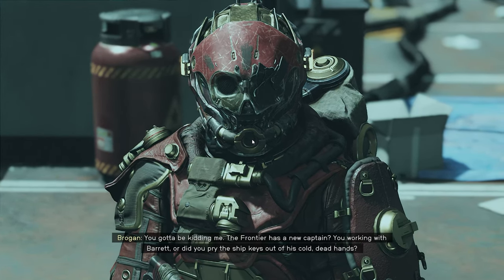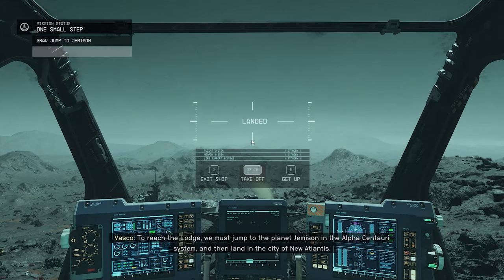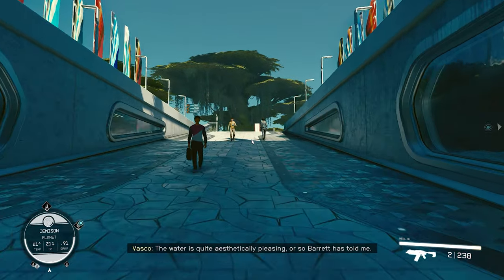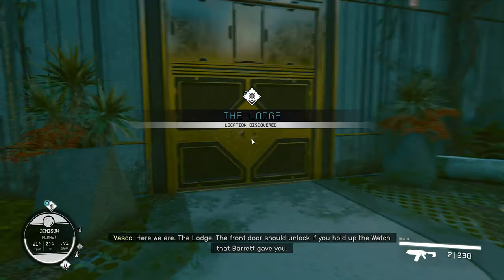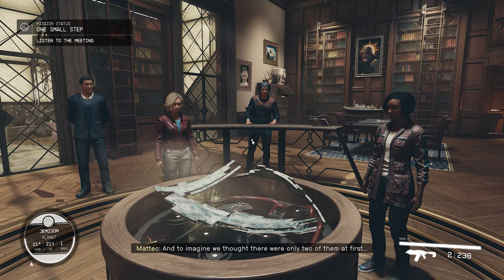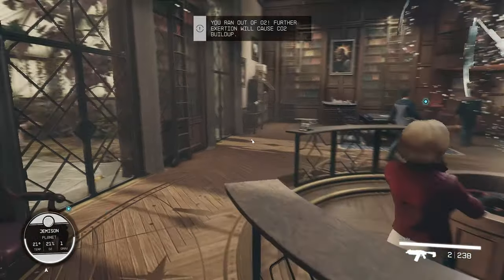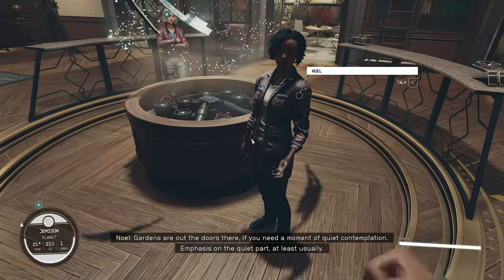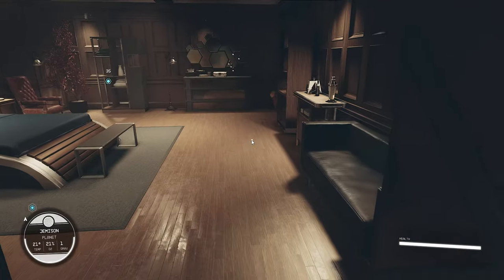Starfield Series (FULL GAME) - Episode 2